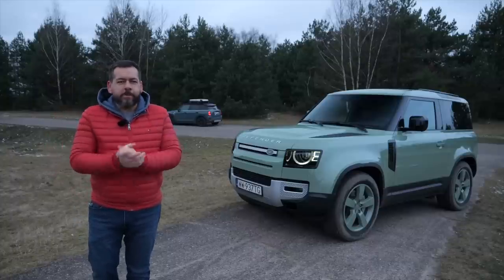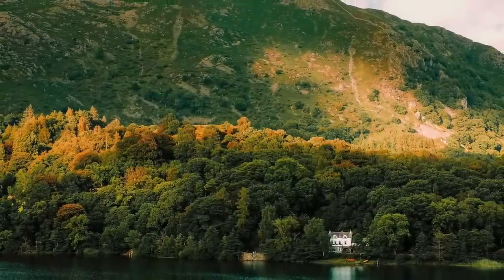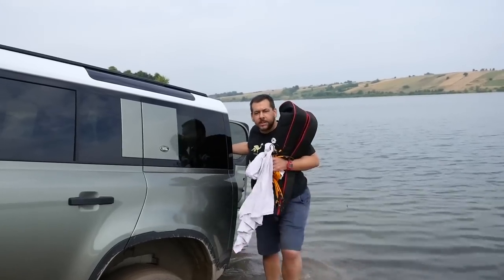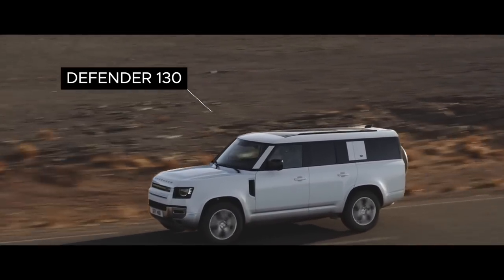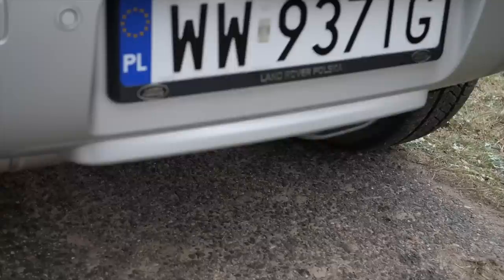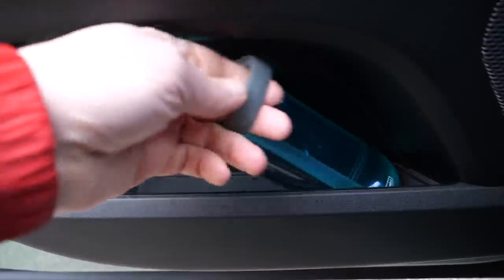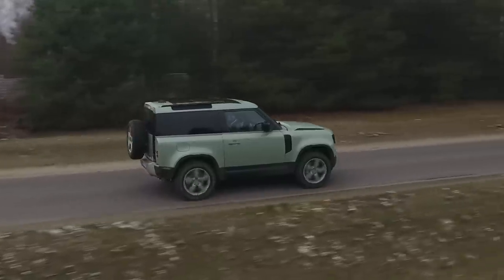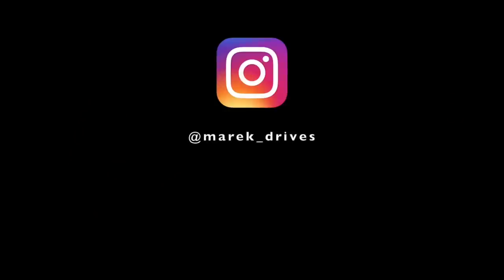Land Rover Defender 90 75 Years Edition - Rich Man's Countryman (ENG) - Test Drive and Review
Land Rover Defender 90 is the short wheelbase model. This one in particular is a bit special, as it’s the 75th anniversary edition. What does this color mean for Land Rover, and why is there my MINI Countryman lurking in the background? Watch this to find out!

↔ Land Rover Defender 90 dimensions:
✔ length: 4583 mm
✔ width: 2008 mm
✔ height: 1969 mm
✔ wheelbase: 2587 mm
✔ boot/trunk: 297-1263 L

💲 Land Rover Defender 90 starting price: 61 900 euro

💲 Land Rover Defender 90 P400 75 Years Edition price as tested: 114 000 euro

Chapters:
0:00 intro
0:45 Defender history
2:00 Grasmere Green
2:50 75 Years Edition
3:40 Defender vs. Countryman
4:30 Defender 90, 110, 130
5:20 off road test
7:40 performance
8:35 driving impressions
10:20 driving position
11:00 cockpit
12:00 rear seat
13:10 boot
14:30 pricing
14:50 conclusion